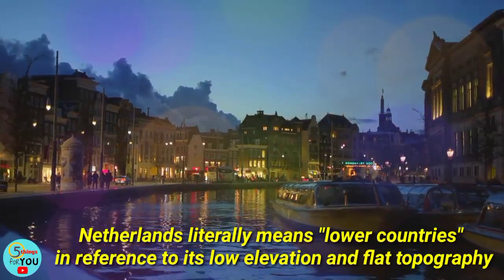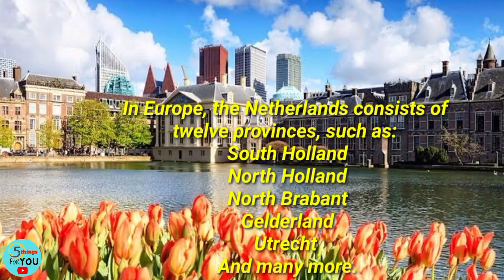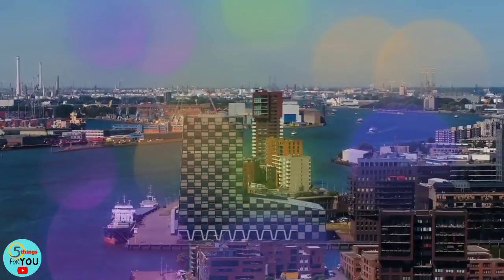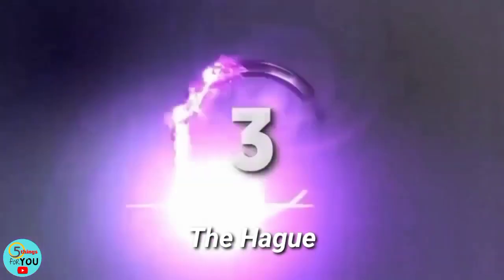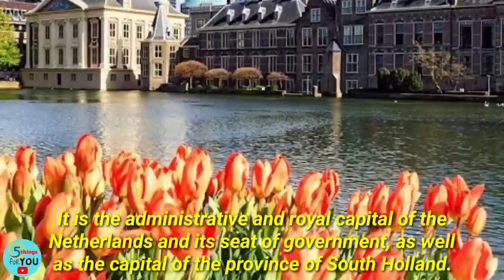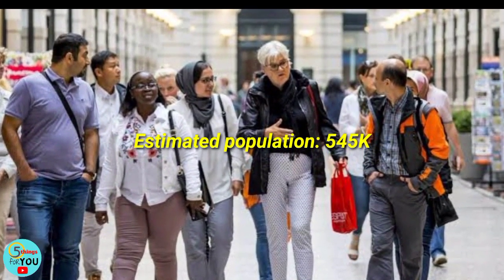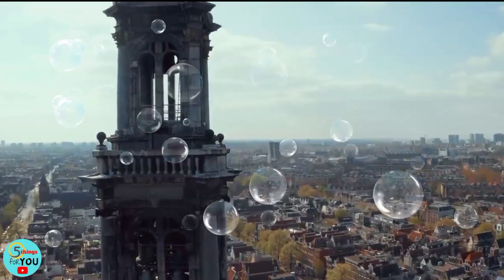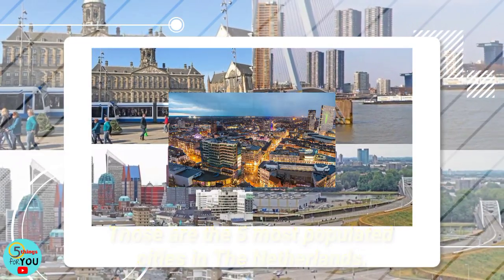THE CANAL COUNTRY, THE 5 MOST POPULATED CITIES IN THE NETHERLANDS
The Netherlands, informally Holland is a country located in western Europe with overseas territories in the caribbean Netherlands literally means lower countries in reference to its low elevation and flat topography most of the areas below sea level known as boulders are the result of land reclamation that began in the 14th century.